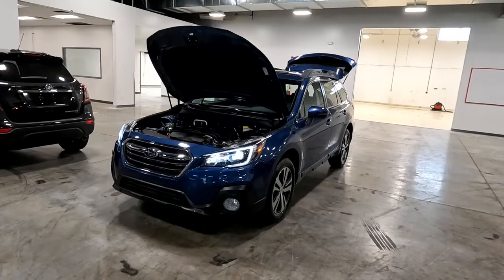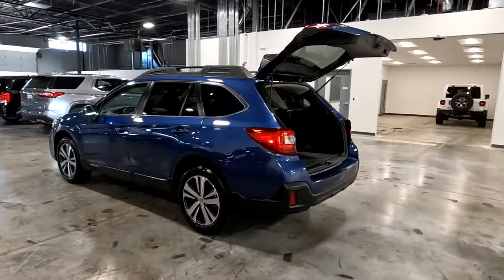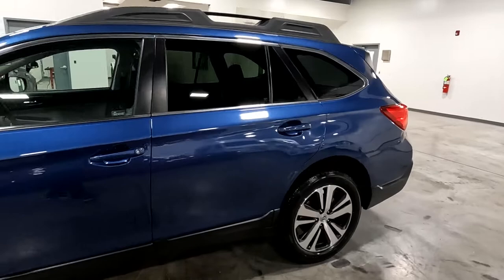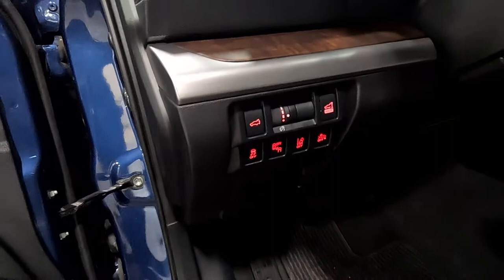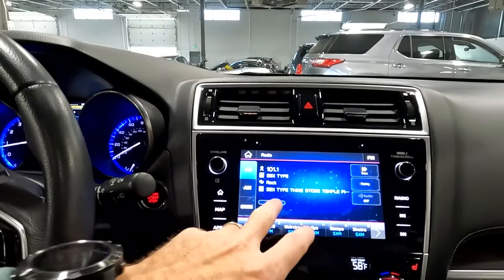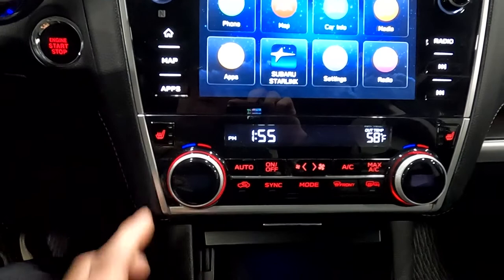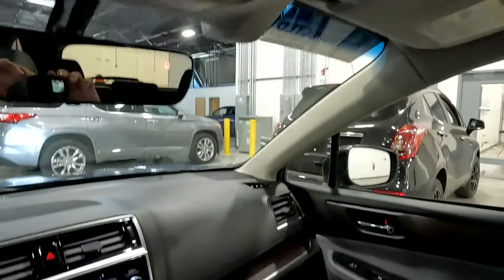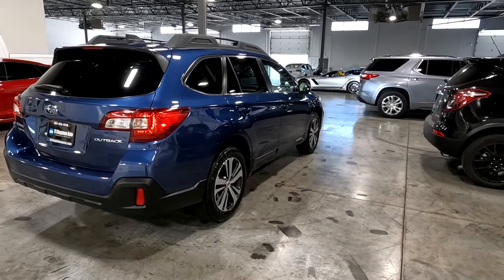2019 Subaru Outback 2.5i Limited AWD For Sale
Outback 2.5i Limited AWD, 26k mi., $32,500    Retail Value, Branded title, Heated front seats, Leather seats, Sunroof, Navigation, Luggage rack, Bluetooth, Backup camera, Blindspot monitor, Alloy wheels,

INVENTORY LOT 1 - 2021 North Redwood Road, Salt Lake City.

FOR THE BEST CUSTOMER SERVICE: please call/text ahead of time and/or make and appointment for your TEST DRiVE.

TEST DRIVE POLICY: you must have a valid driver’s license, proof of insurance and at least 25 years old to solo test drive a vehicle. We reserve the right to determine which vehicles are eligible for solo test drives. High performance vehicles require accompaniment from a salesperson and pre-approved financing.